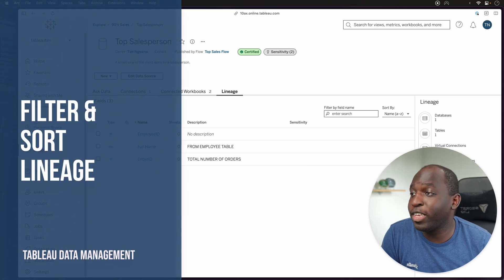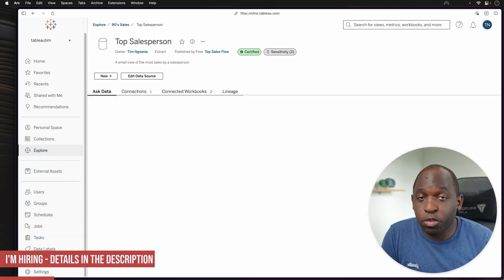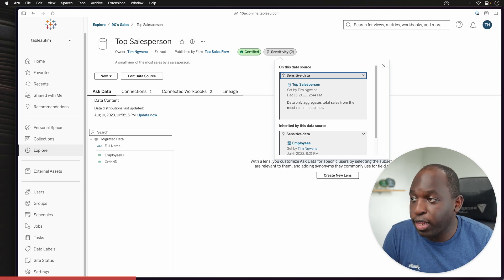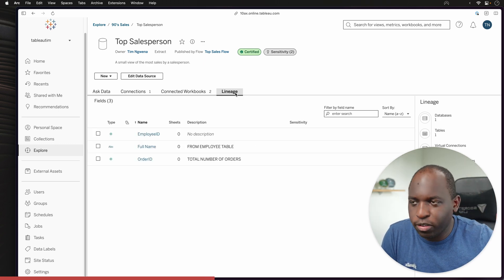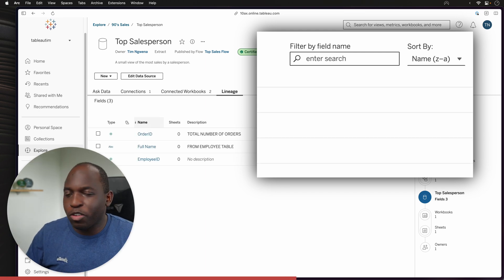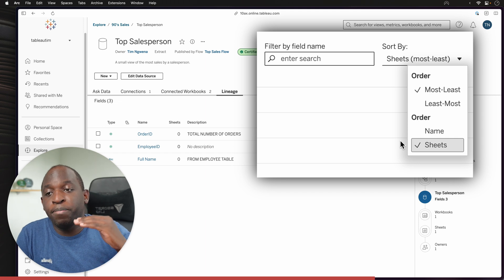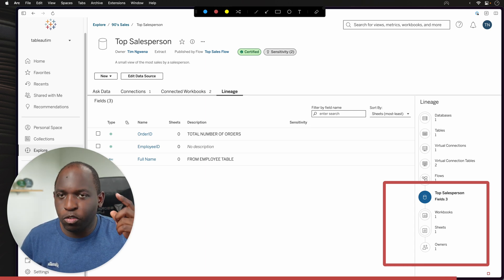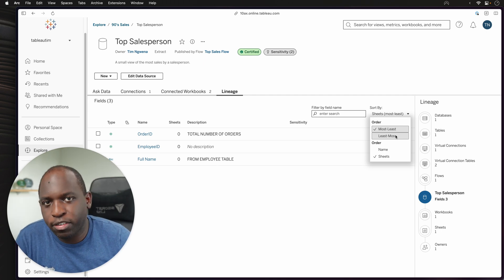Filter and sort in Lineage | New in Tableau 2023.2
The Lineage page now has a search option to find a field of interest. There is also the option to sort by the number of downstream sheets. Both of these capabilities are especially useful when you have a large number of workbooks and data sources and either want to quickly find a field of interest or identify fields that are used the most and proceed with the impact analysis for any potential changes to these fields.

Timestamps
0:00 Intro
0:07 How it works